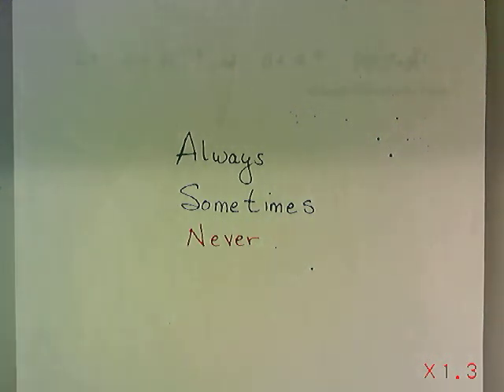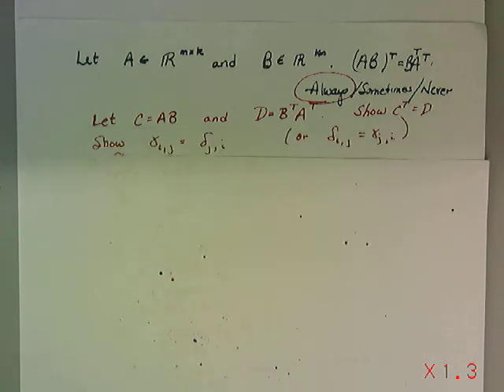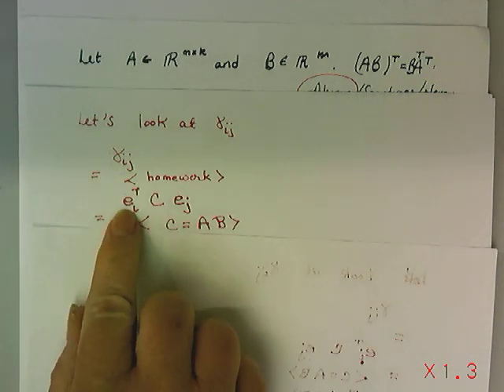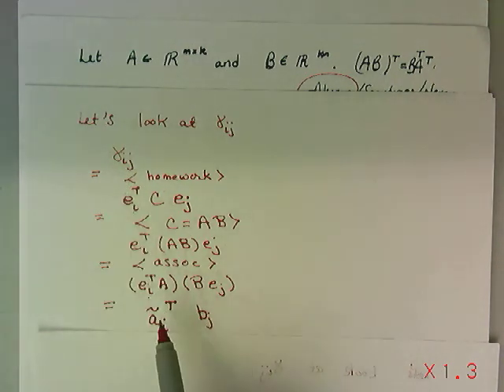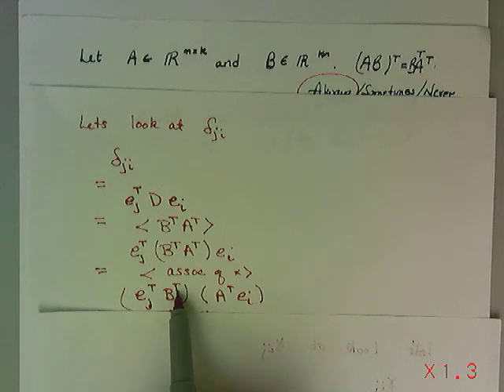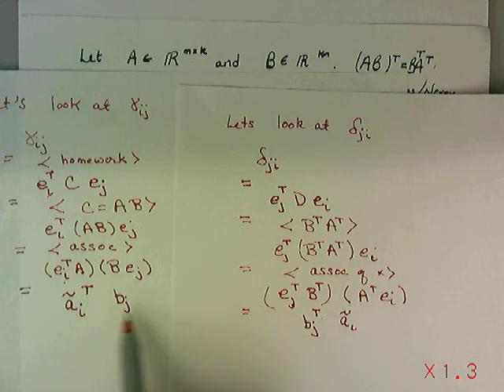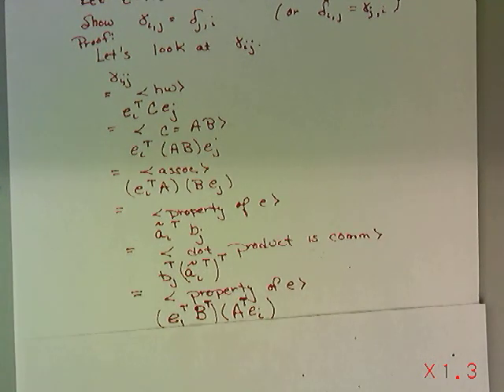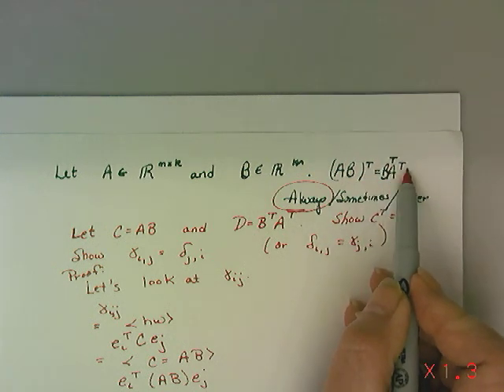UTX501HW5 2 3 2a